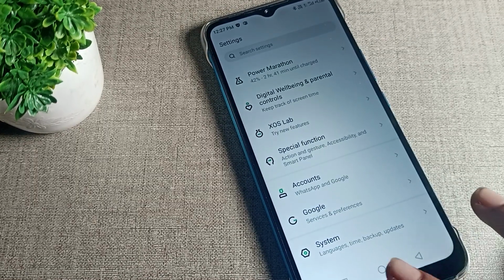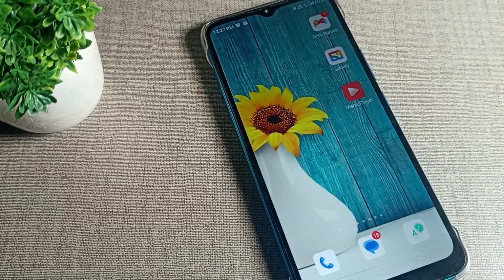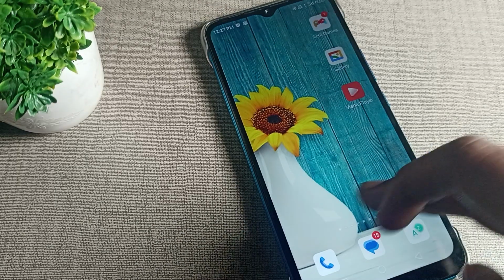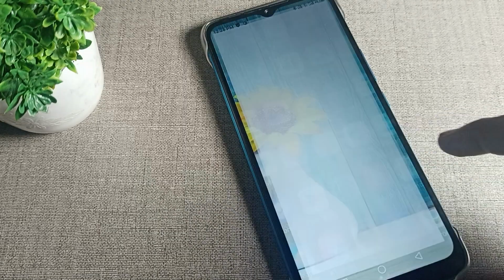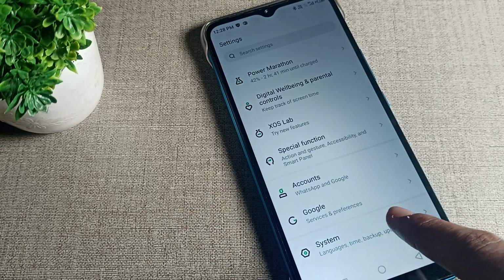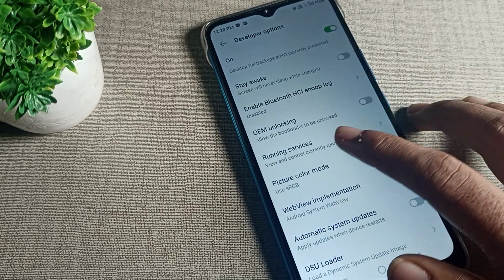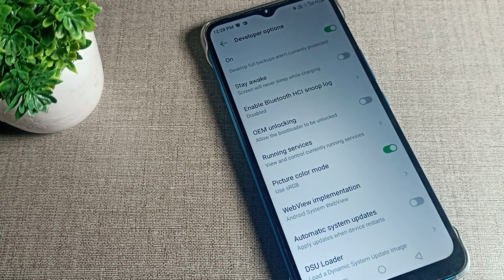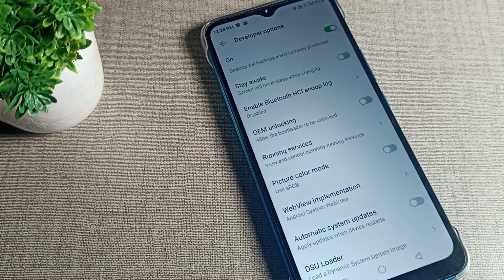Picture color Mode infinix smart 6 plus, how to on and off picture color mode